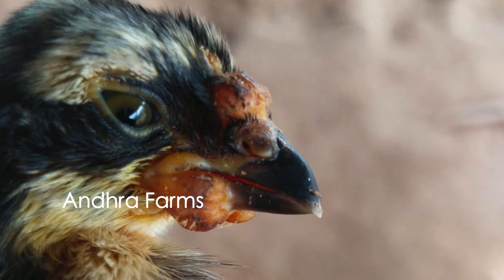నా కోడి పిల్లలకి తగ్గింది..Fowl Pox Treatment In Telugu.Kodi Pillalu..Natu & Jathi Kolla Pempakam..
తన అనుభవం ద్వారా కోడి పిల్లలకి అమ్మవారు వస్తే ఎలాంటి ట్రీట్మెంట్ చెయ్యాలి అనే విషయాన్నీ అందరికి షేర్ చేసుకున్న యవనీష్ గారు
How To Start Bhimavaram Jathi Kolla Pempakam Details In Telugu
How To Start Pandem Kolla Pempakam Full Details In Telugu
How To Start 100% Natu Kolla (Puri Kolla)Pempakam Details In Telugu
Jathi Kolla Pempakam Success Stories
Pandem Kolla Pempakam Success Stories
Natu Kolla Pempakam Success Stories
Top Quality Pettalu
Top Quality Mettavatam Punjulu
Top Quality Vidikalla Punjulu
Palnadu Berasa Kollu
Bobbili Teekara
Kanne Pettalu
fowl pox treatment telugu
fowl pox kodi
fowl pox chicken treatment